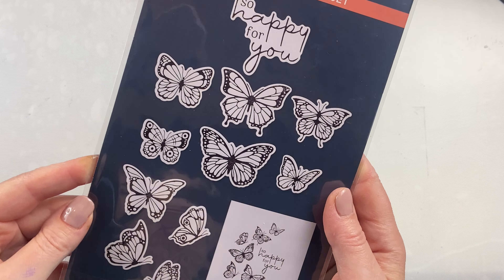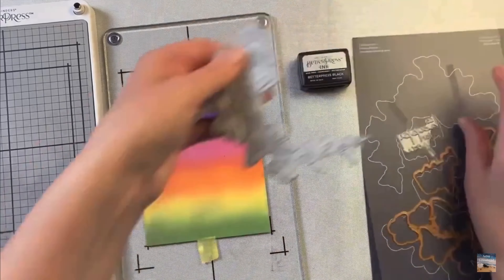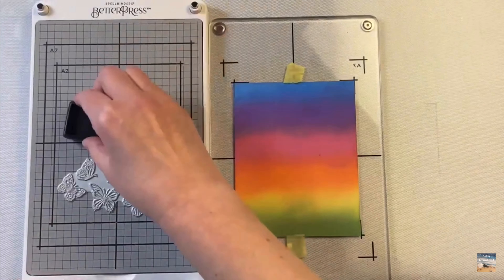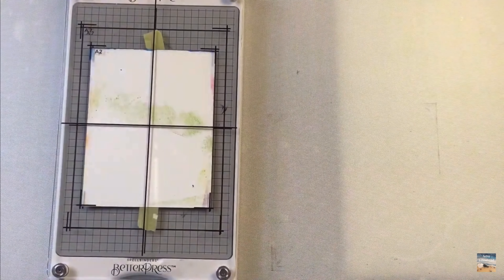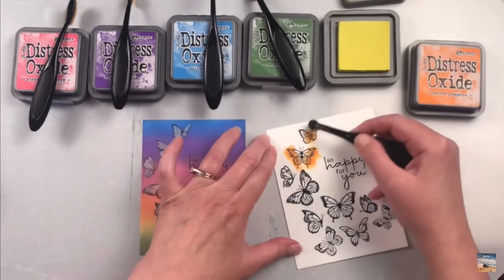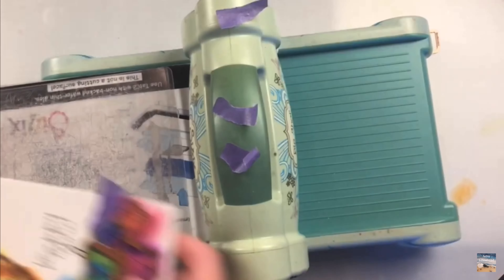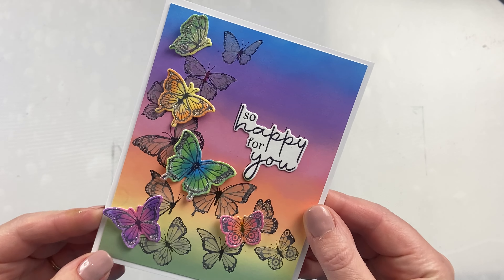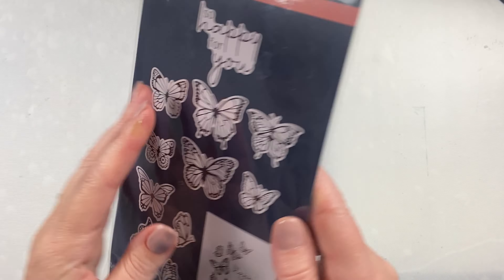Spellbinders Butterfly Swirl Betterpress Plate & Die Set Review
I love this Butterfly swirl Betterpress plate, it also looks amazin Hot foiled with the spellbinders glimmer machine.